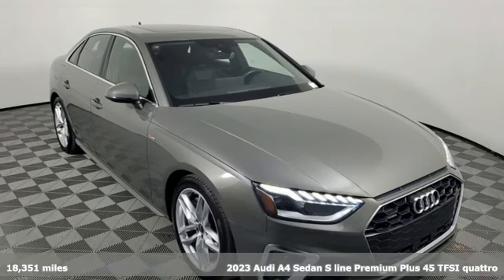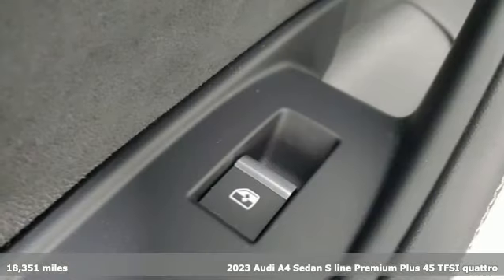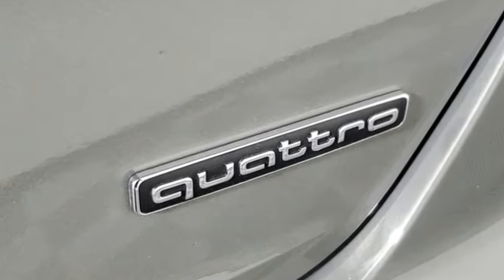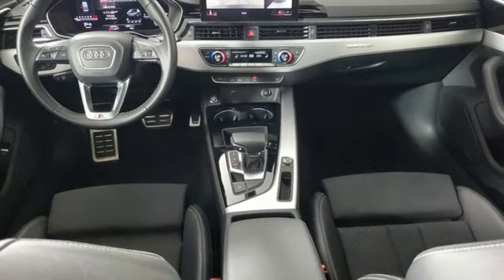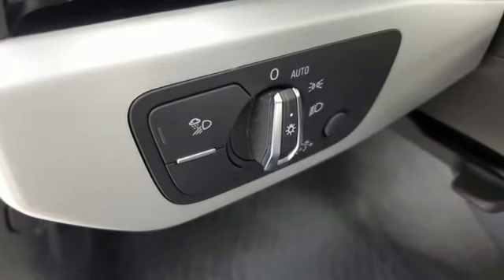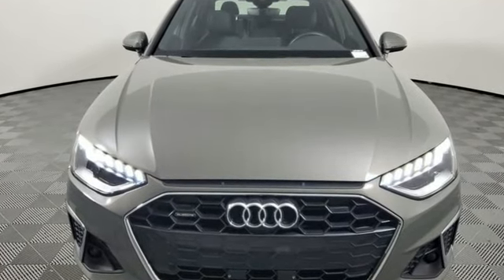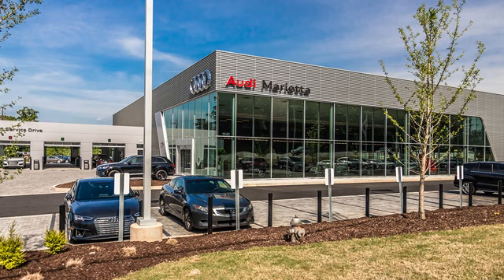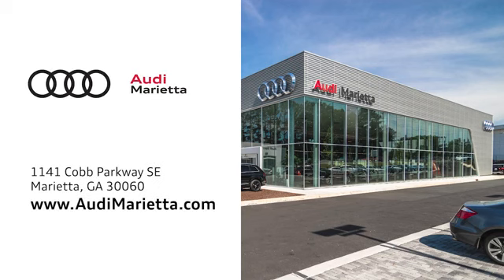Used 2023 Audi A4 Marietta Atlanta, GA LR35810 - SOLD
Year: 2023
Make: Audi
Model: A4
Trim: 45 S line Premium Plus
Engine: 2.0L TFSI
Transmission: 7-Speed Automatic S tronic
Color: Gray
Interior: Black
Mileage: 18351
Stock #: LR35810
VIN: WAUEAAF47PN002812
Jim Ellis Audi is honored to offer this superb-looking 2023 Audi A4 45 S line Premium Plus in Chronos Gray Metallic, Beautifully equipped with Convenience Package, Premium Plus Package (2 Rear USB Charge Ports, Audi Active Lane Assist, Audi Phone Box, Audi Virtual Cockpit Plus, Bang & Olufsen Sound System w/3D Sound, Hands-On Detection Steering Wheel, Leatherette Covered Center Console & Door Armrests, Power Folding Exterior Mirrors, Top View Camera System, and Traffic Jam Assist), S-Line Interior Package (Brushed Aluminum Inlays, Leather/Dinamica Seating Surfaces, and Stainless Steel Pedal Caps), Audi Certified pre-owned Certified, 7-Speed Automatic S tronic, quattro, Black w/Leather/Dinamica Seating Surfaces, ABS brakes, Alloy wheels, Compass, Electronic Stability Control, Front dual zone A/C, Heated door mirrors, Heated front seats, Heated Front Sport Bucket Seats, Illuminated entry, Low tire pressure warning, Power moonroof, Remote keyless entry, Traction control, 10 Speakers, 4-Wheel Disc Brakes, Air Conditioning, AM/FM radio, Anti-whiplash front head restraints, Audi Beam-Rings, Audi smartphone interface (Apple CarPlay/Android Auto), Auto High-beam Headlights, Auto-dimming Rear-View mirror, Automatic temperature control, Brake assist, Bumpers: body-color, Delay-off headlights, Driver door bin, Driver vanity mirror, Dual front impact airbags, Dual front side impact airbags, Emergency communication system: Audi connect CARE, Exterior Parking Camera Rear, Four wheel independent suspension, Front anti-roll bar, Front Bucket Seats, Front Center Armrest, Front fog lights, Front reading lights, Garage door transmitter: HomeLink, Genuine wood dashboard insert, Genuine wood door panel insert, Integrated Toll Module Delete (DISC), Knee airbag, Leather Seating Surfaces, Leather Shift Knob, Leather steering wheel, Occupant sensing airbag, Outside temperature display, Overhead airbag, Overhead console, Panic alarm, Passenger door bin, Passenger vanity mirror, Power door mirrors, Power driver seat, Power passenger seat, Power steering, Power windows, Radio data system, Radio: Audi Sound System, Rain sensing wipers, Rear air conditioning, Rear anti-roll bar, Rear fog lights, Rear reading lights, Rear seat center armrest, Rear window defroster, Speed control, Speed-sensing steering, Speed-Sensitive Wipers, Split folding rear seat, Steering wheel mounted audio controls, Tachometer, Telescoping steering wheel, Tilt steering wheel, Trip computer, Turn signal indicator mirrors, Variably intermittent wipers, and Wheels: 18" 5-Double-Spoke Design. Certified. 2023 Audi A4 45 S line Premium Plus 2.0L TFSI Chronos Gray Metallic 4D Sedan 7-Speed Automatic S tronic, quattro, Black w/Leather/Dinamica Seating Surfaces, ABS brakes, Alloy wheels, Compass, Electronic Stability Control, Front dual zone A/C, Heated door mirrors, Heated front seats, Heated Front Sport Bucket Seats, Illuminated entry, Low tire pressure warning, Power moonroof, Remote keyless entry, Traction control. Recent Arrival! Odometer is 20823 miles below market average! CARFAX One-Owner. Clean CARFAX.brbrAudi Certified pre-owned Details:brbr * Roadside Assistancebr * Vehicle Historybr * 125+ Point Inspectionbr * Certified pre-owned Limited Warranty: For all CPO sales on or after 8/1/23, if New Vehicle Limited Warranty (NVLW) coverage remains at time of CPO purchase, CPO Limited Warranty Coverage commences upon expiration of NVLW and continues for a period of 1 year or 20,000 miles, whichever occurs first. If NVLW coverage has expired at time of CPO purchase, CPO Limited Warranty coverage commences at time of purchase and continues for 1 year or 20,000 miles, whichever occurs first. Roadside Assistance for 1 year with unlimited miles, whichever occurs first. Effective 8/1/23 onward, private party transfers no longer accepted, eligible for previous CPO customers with sale dates prior to 8/1/23 to utilize if they so choose.br * Warranty Deductible: $0brbrquattr

In addition to offering new vehicles, we are also a fantastic choice as your Atlanta used car dealership. Jim Ellis Audi of Marietta has a large inventory of high quality used cars for